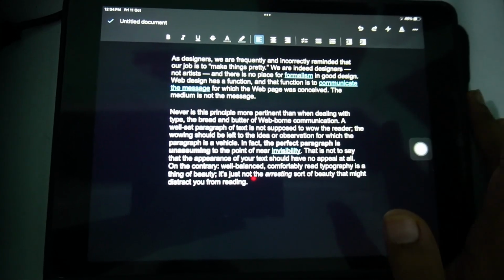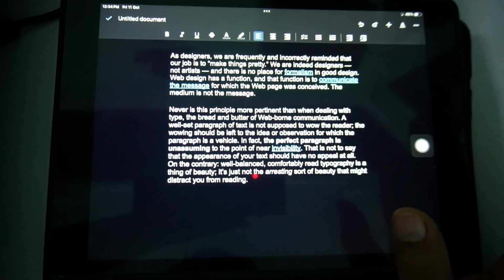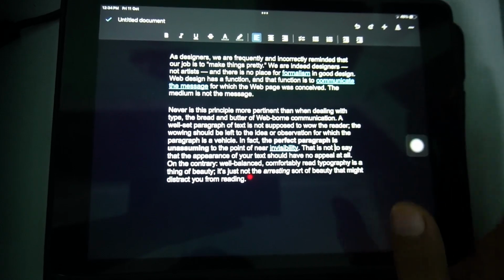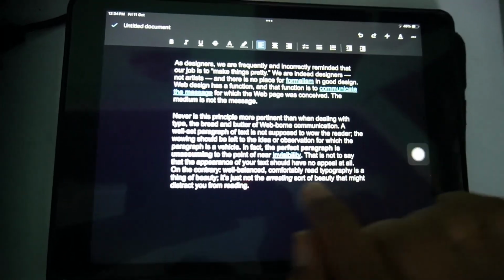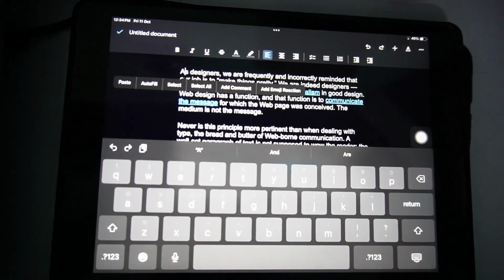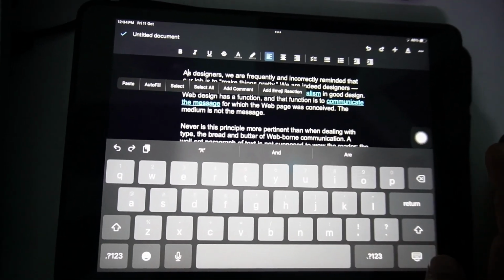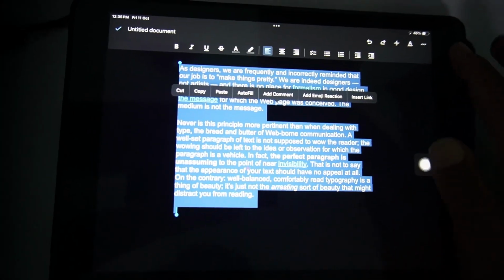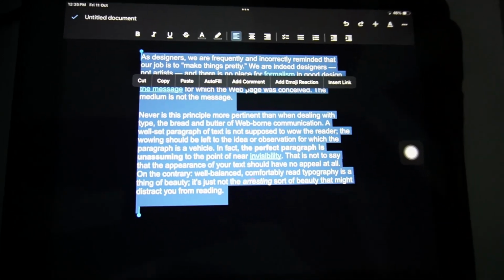How to Double Space on Google Docs IPAD | A Simple Guide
Learn how to effortlessly double space your text in Google Docs on your iPad. This easy-to-follow tutorial will guide you through the simple steps to format your document for better readability. No more struggling with manual spacing! Watch now and master this essential Google Docs skill.